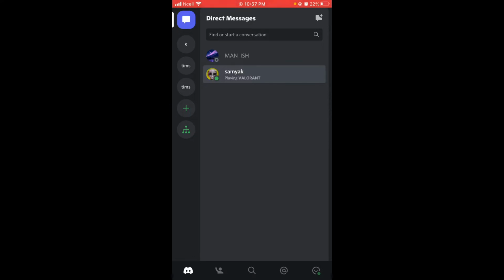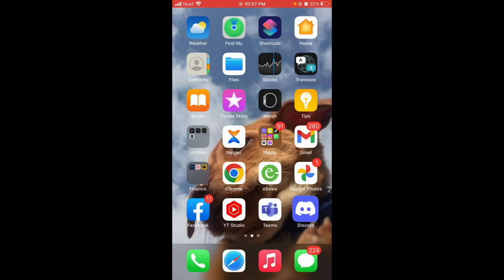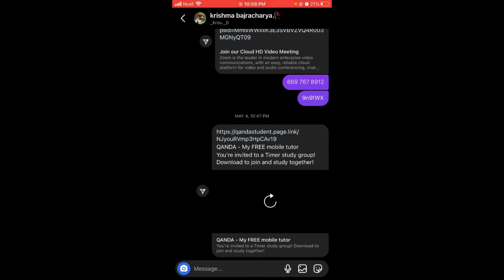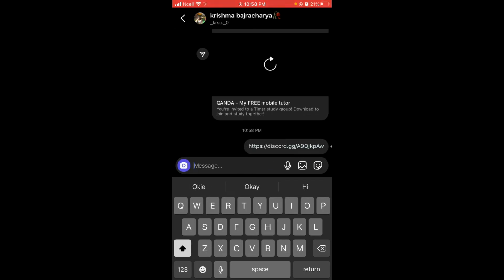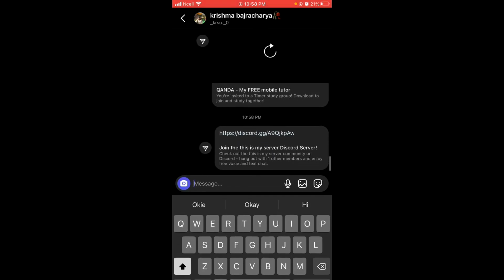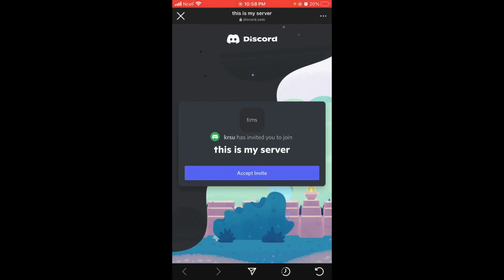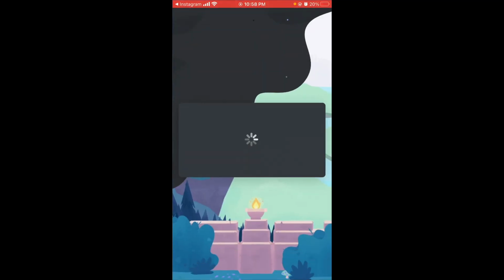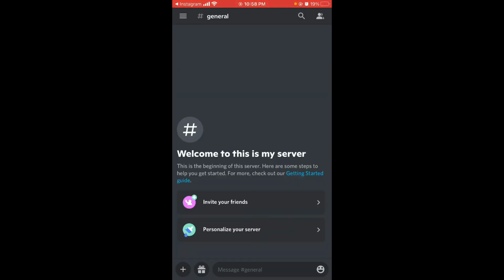How to Join a Discord Channel on Your Phone(Step By Step Guide)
Discord is a great platform for gamers and online communities, but what if you want to join a channel on your phone? In this video I show you how to join a discord channel on your phone in just a few simple steps.

So, whether you're new to Discord or just need a refresher course, keep reading for all the info you need. By the end of this video, you'll be ready to join any Discord channel on your phone with ease!
Keep in mind that to join any channel on discord, you must get an invitation. SO make sure you have invitation to the particular channel.

00:00 How to Join a Discord Channel?
00:21 Make Sure You Have Invitation Link
01:19 Join a Discord Channel From a Invite Link

(Join a DIscord Channel Easily)